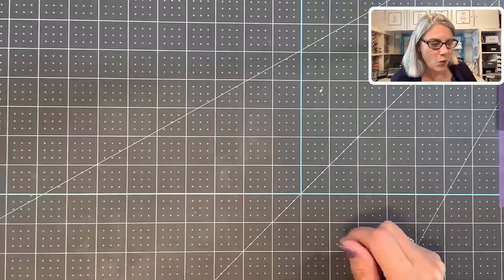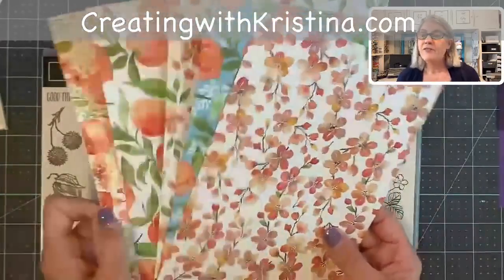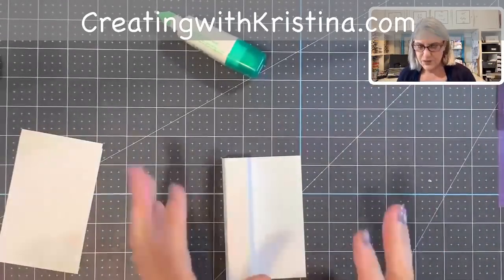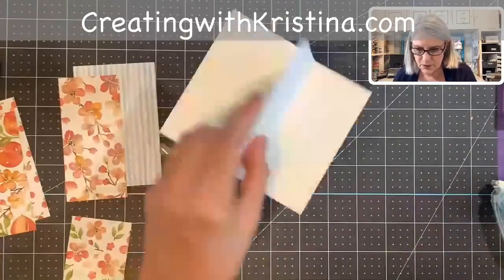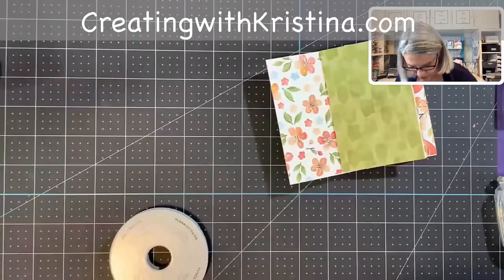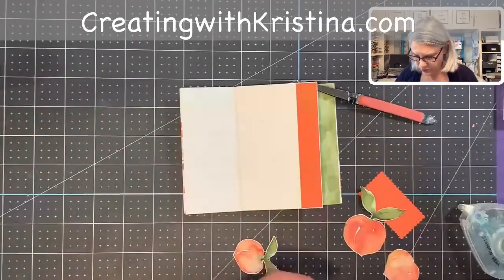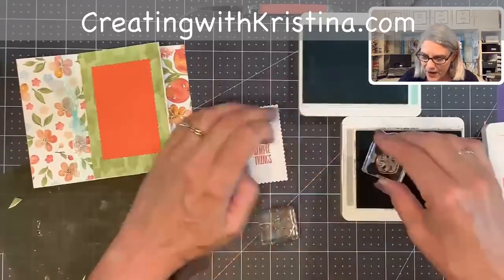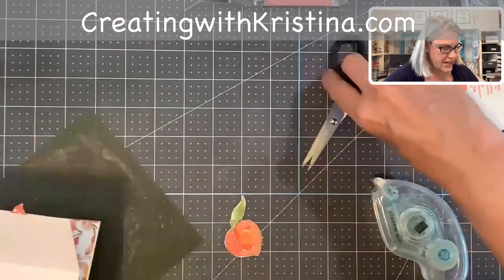Pinwheel Tower Fun Fold Card Tutorial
In this fun fold Friday tutorial I’m going to show you how easy it is to create this very complicated looking for unfold. It even fits in a regular size envelope